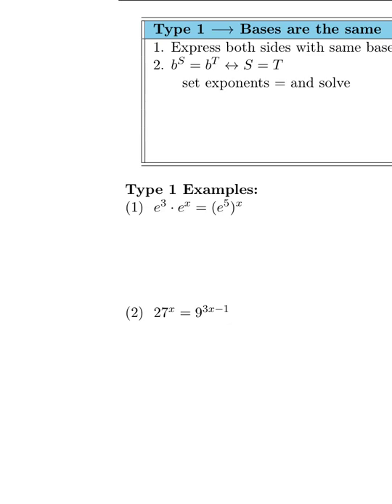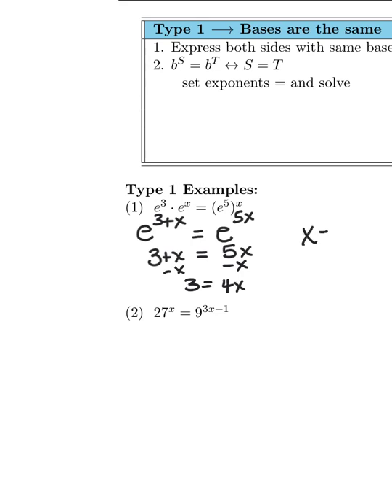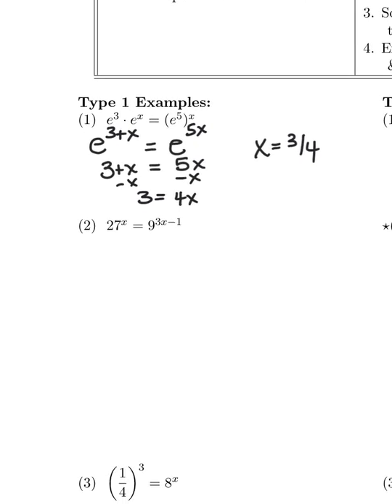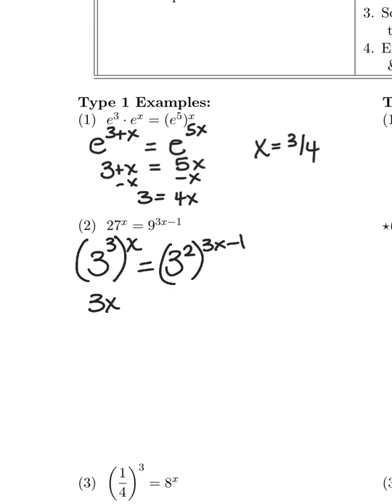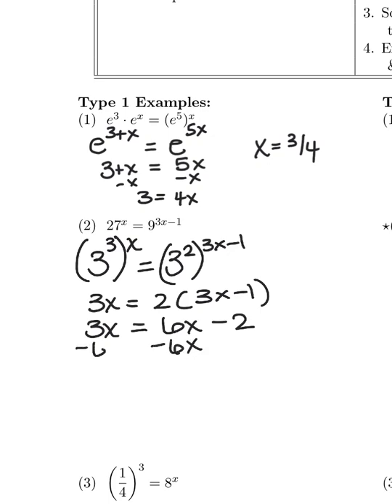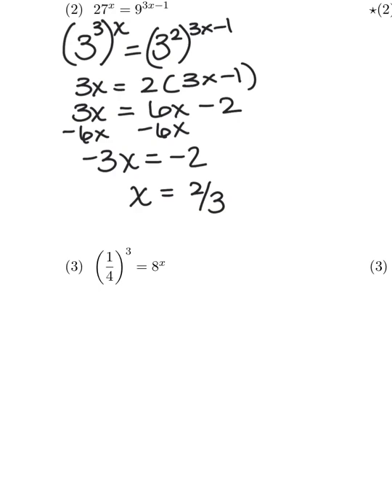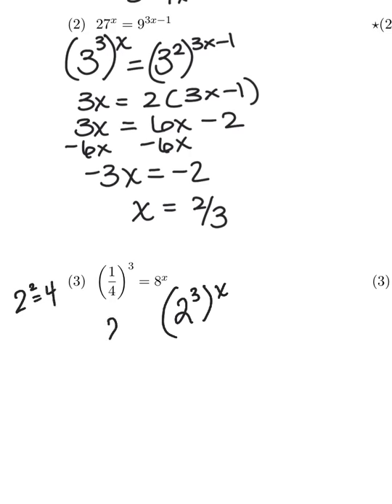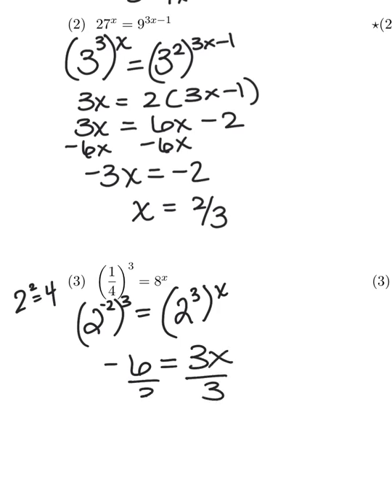Math 101 page 99 part 1